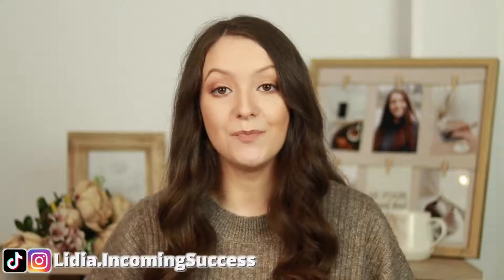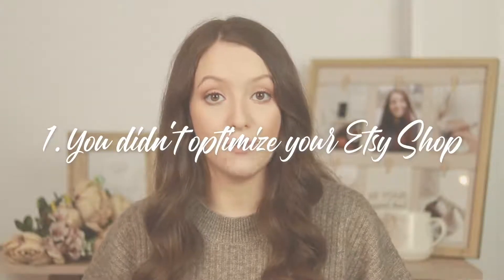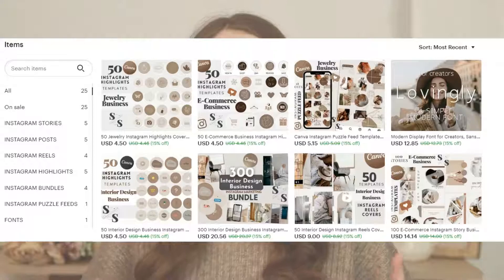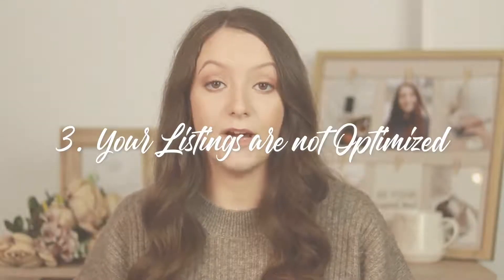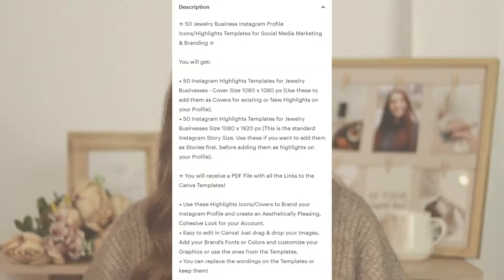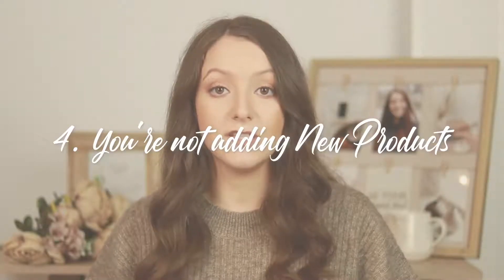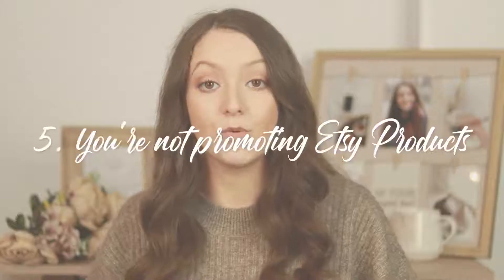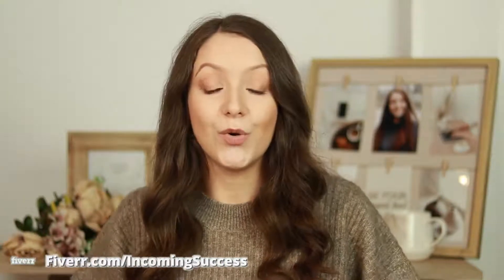Why your Etsy Shop isn't getting Sales & How to Fix It! (Make More Sales as a Complete Beginner!)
Have you started your Etsy Shop for a while now, but after a few weeks or months, you still hadn't gotten any sales? There must be a reason for that, so in this video, I decided to go through all the reasons why your Etsy Shop might not be getting any sales and what to do to fix that & grow your business!

▽ GRAPHIC DESIGN ▽

▽ WRITING ▽

▽ YOUTUBE MARKETING ▽

▽ VIDEO MARKETING ▽

▽ PINTEREST MARKETING ▽

▽ EMAIL MARKETING ▽

▽ DIGITAL PRODUCTS ▽

▽ BLOGGING ▽

// TIMESTAMPS:
00:00 Intro
00:17 Can you make Etsy Sales as a Complete Beginner?
00:39 Etsy Shop Optimization
01:10 Shop & Products Niche
01:52 Listings SEO Optimization
02:52 New Etsy Products
03:20 Etsy Products Promotion - Favorites, Views
04:24 Outro